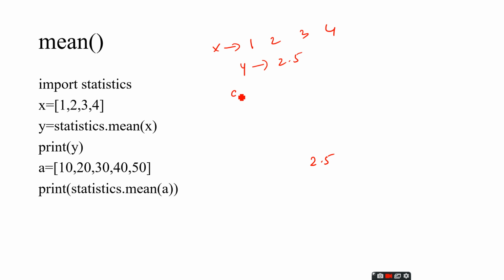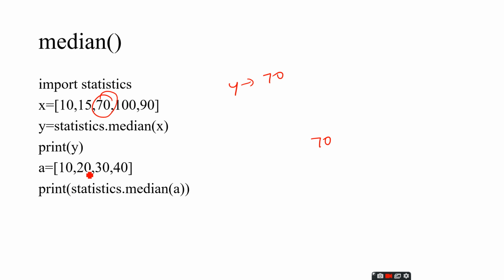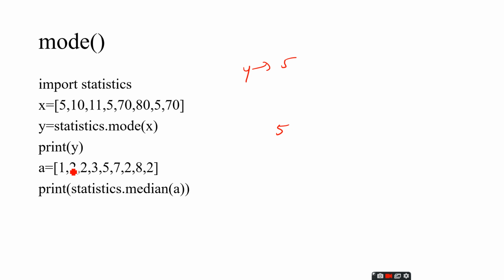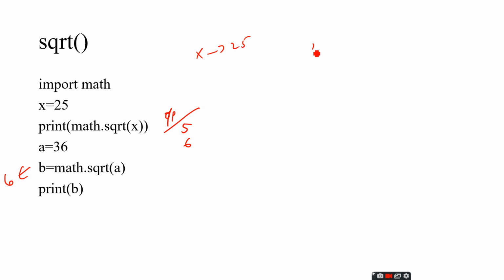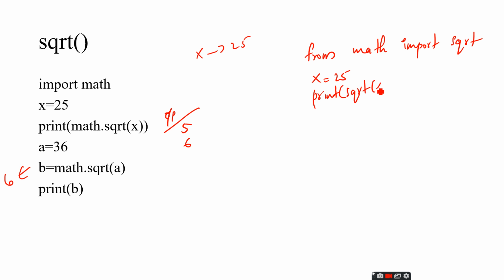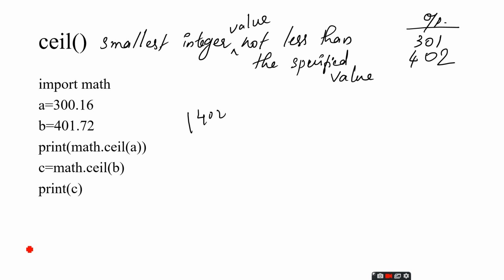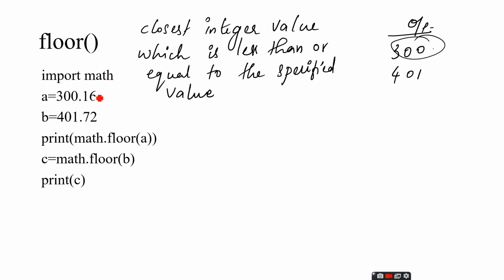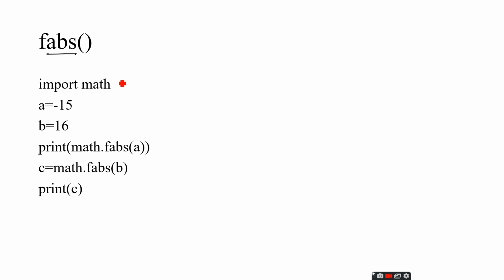Functions Defined In Modules(4)statistics module#math module